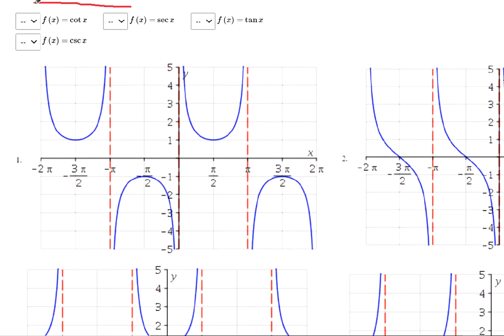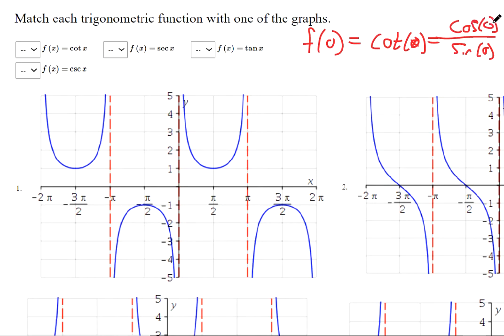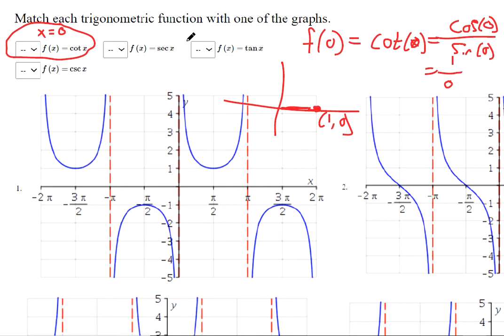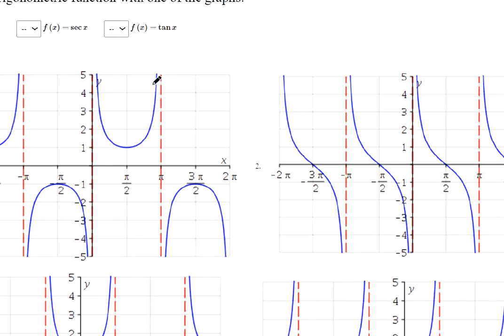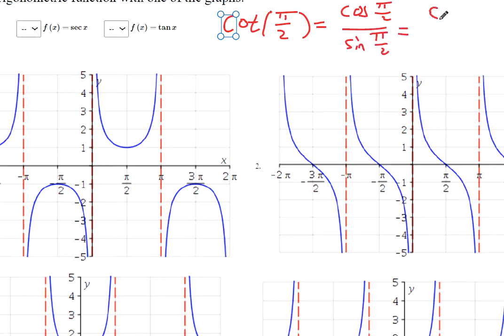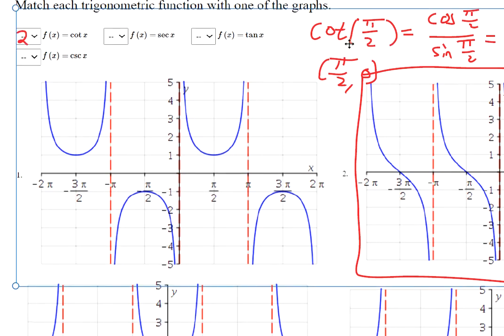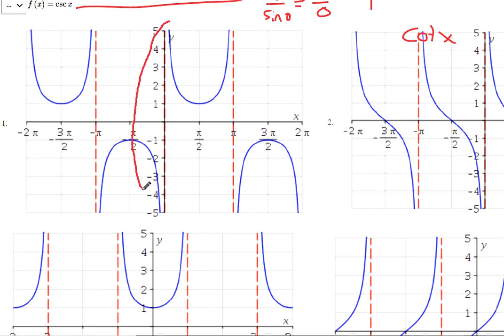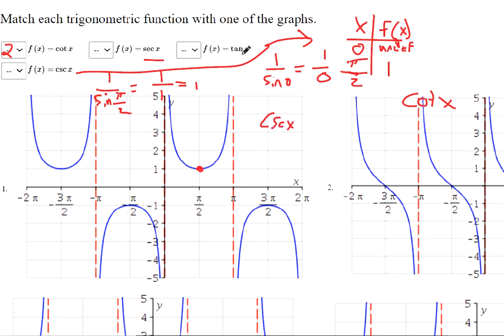Week 6 Question 1